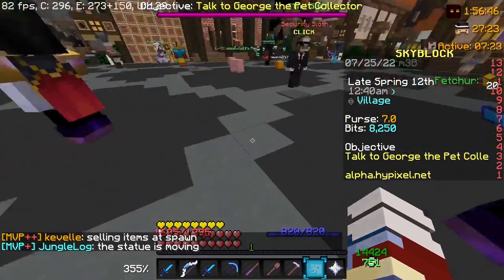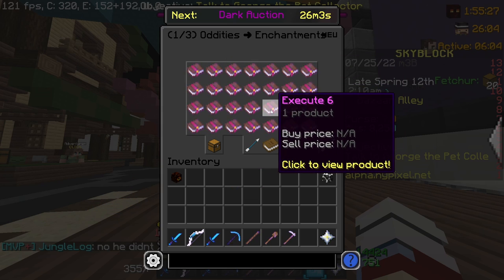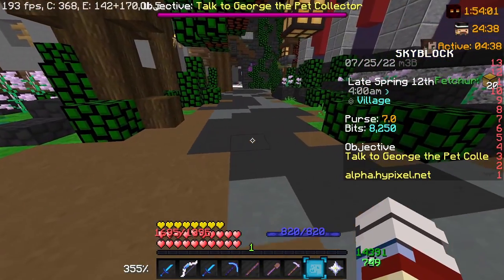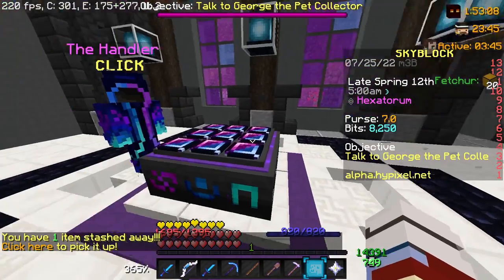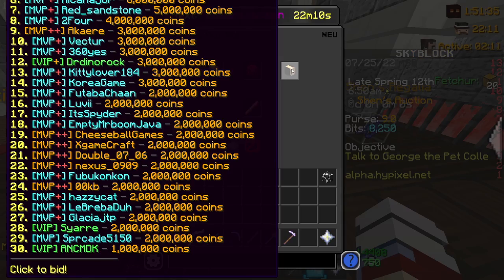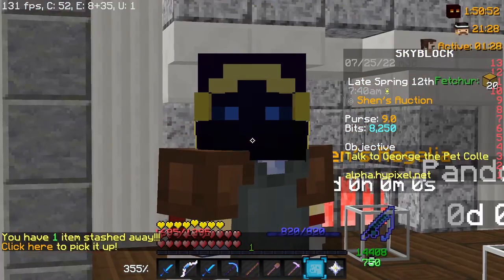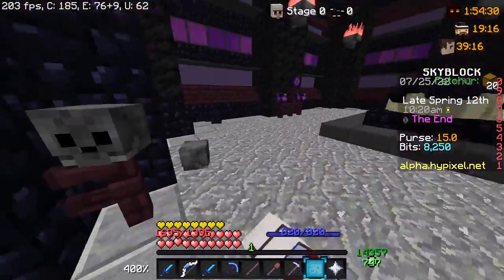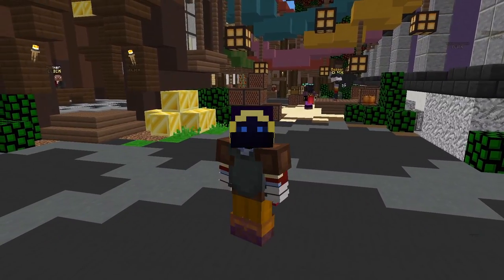Skyblock New Updates | Hypixel Skyblock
This is a video of the new pre-alpha skyblock server!
This new updates Contains Nerfed Ender Slayer Bosses + Atomsplit Katana, A new Shen Auction and Bazaar, A whole new place (No Idea what it does)